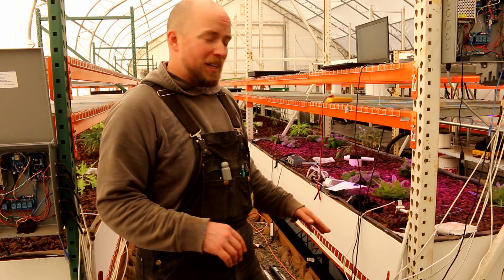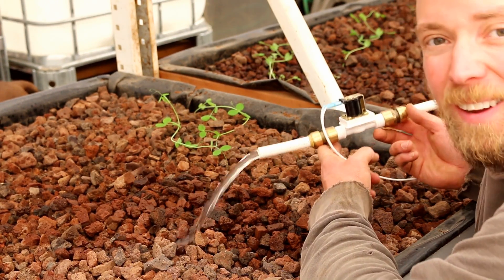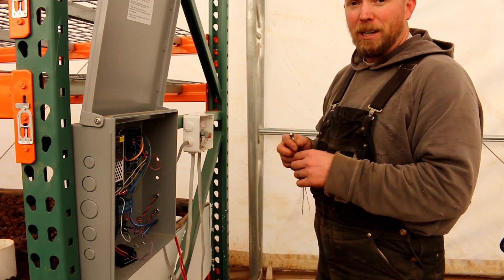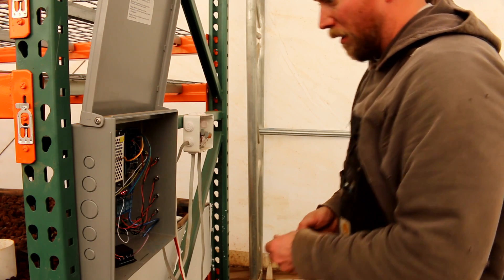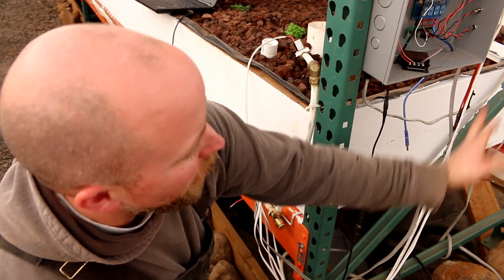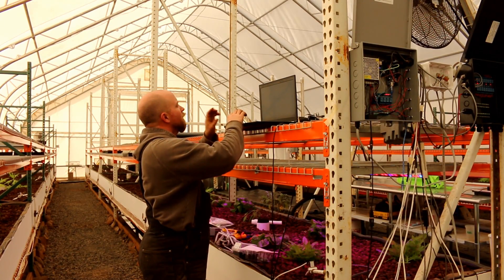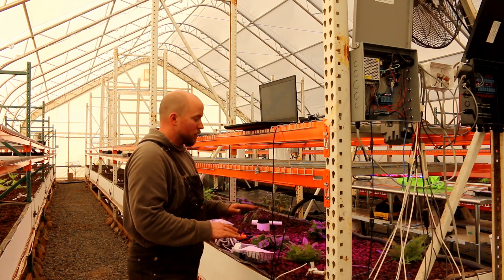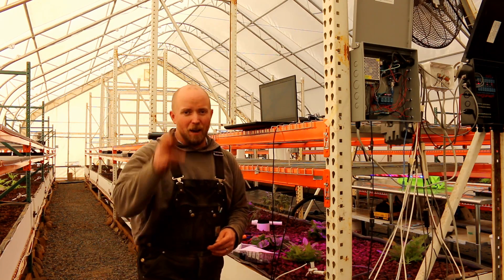Aquaponic Grow Bed Watering - FULLY OPERATIONAL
In this video we will go over the final troubleshooting of rainbow trout aquaponic grow lanes 1 thru 4 automation systems that control the flood and drain systems to each grow bed. Its been a long journey and we finally have all lanes fully operational.